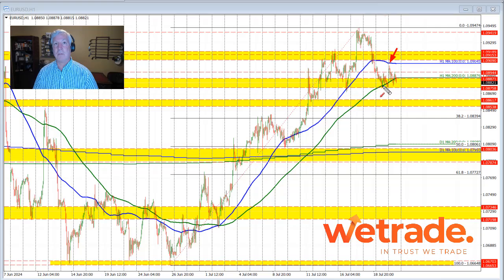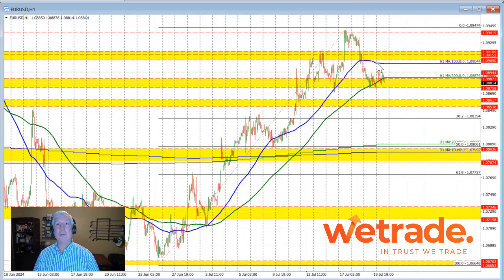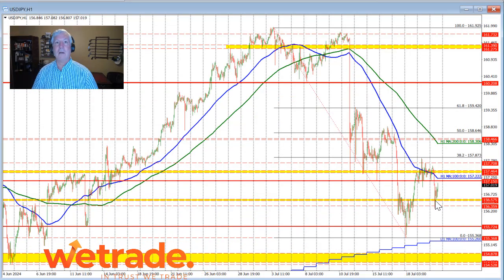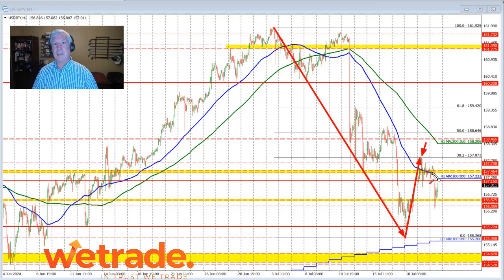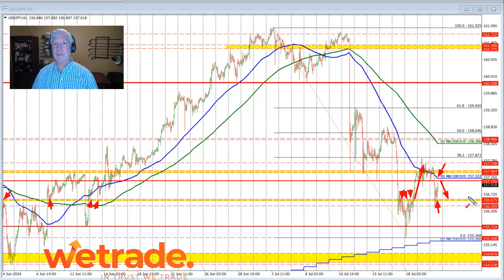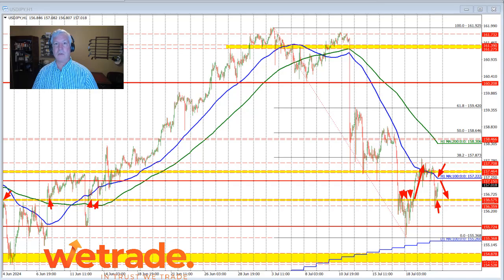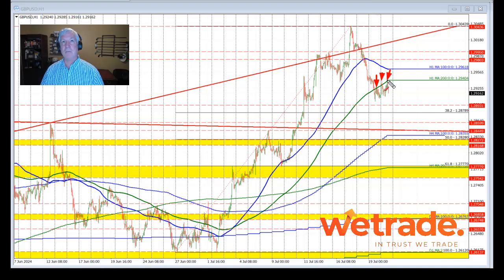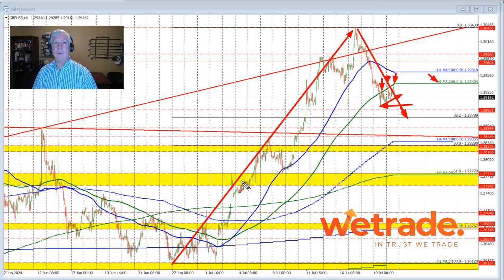Kickstart the FX trading for July 22 w/a technical look at the EURUSD , USDJPY & GBPUSD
The USD is waffling up and down to start the trading week.